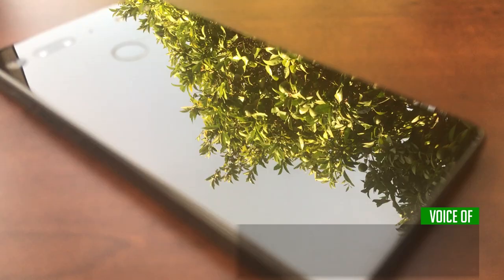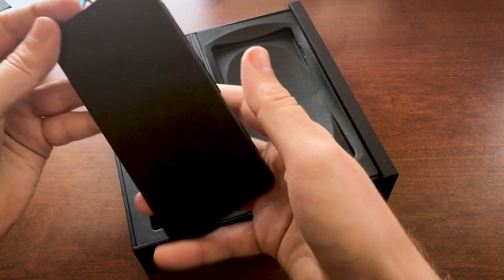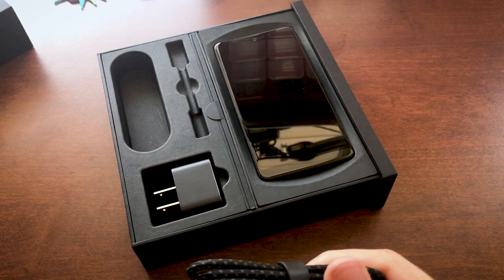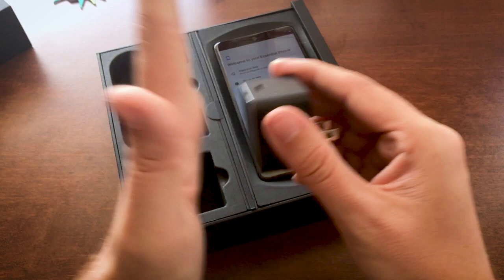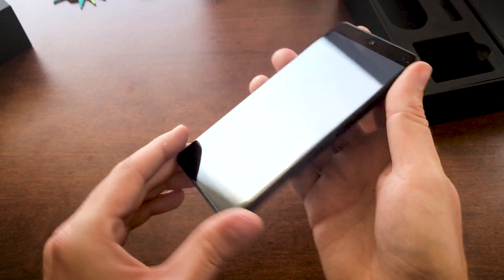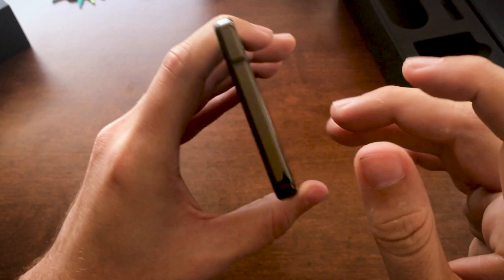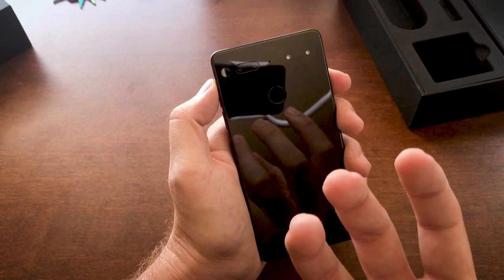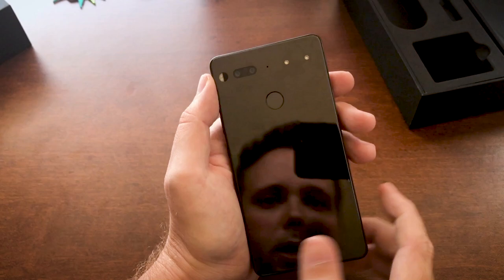Essential phone unboxing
We've spent the last few days with the Essential phone. It's the latest project by Andy Rubin, co-founder of Android. Here's a quick unboxing.